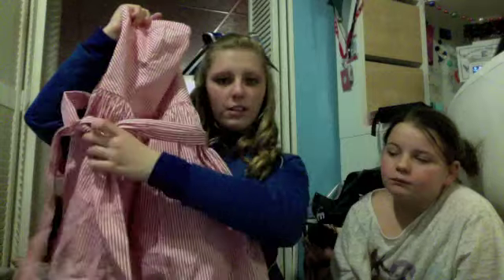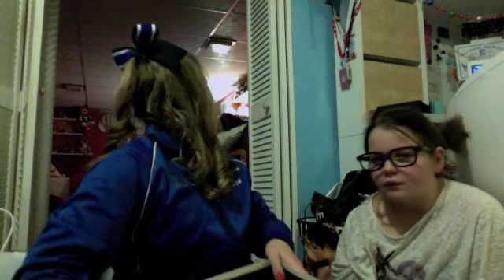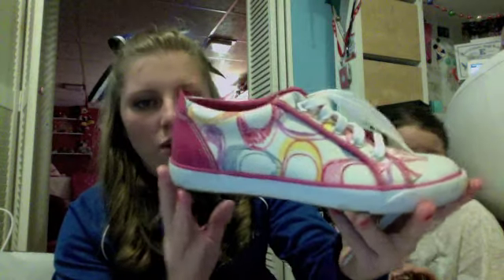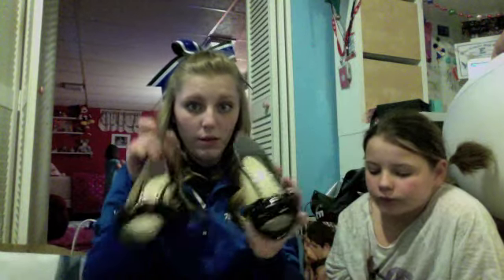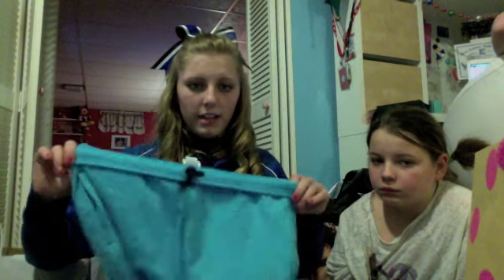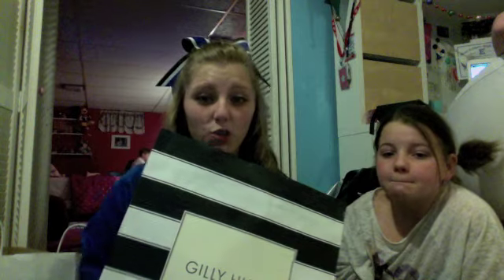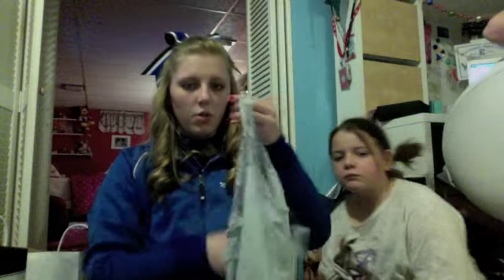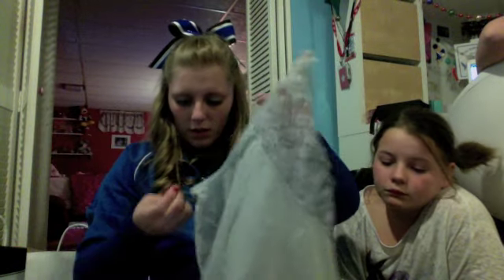Huge Collective Haul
i am NOT trying to brag at all or show off what i ave or can affordd.